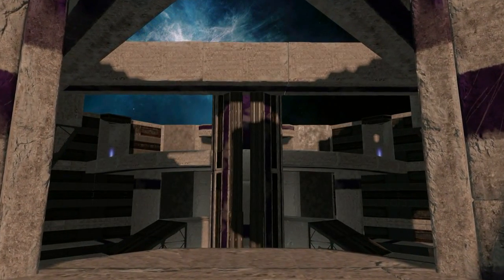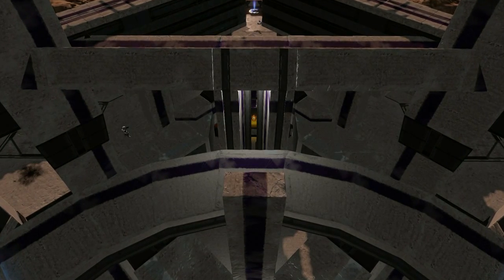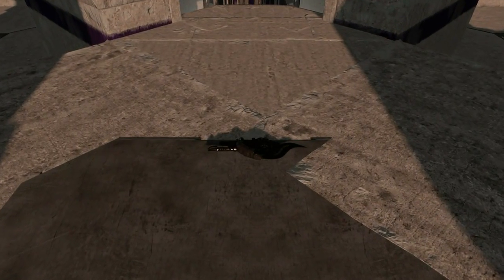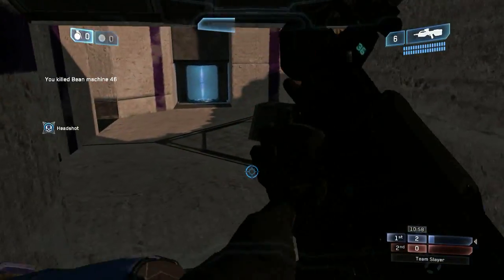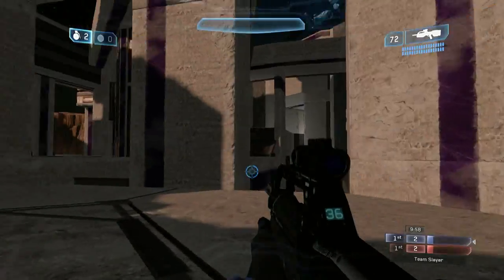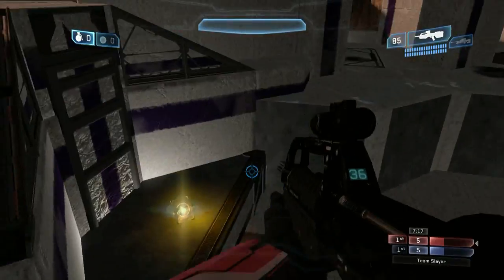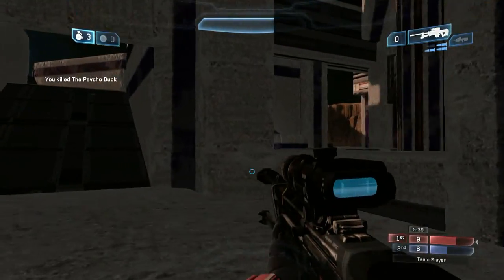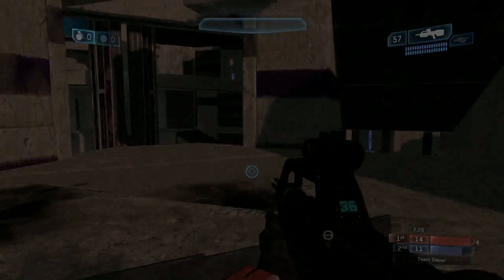"Eggplant" (Core)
DOWNLOAD INSTRUCTIONS: (Recommended players: 1v1)
(1) At the main menu, press “X” to bring up the roster (2) Select yourself by pressing “A” on your Gamertag (3) Select “Find Player” and enter "Orzium" (4) Open file share and download!

Commentary by PA1NTS
Video editing by PA1NTS
Map created by Orzium